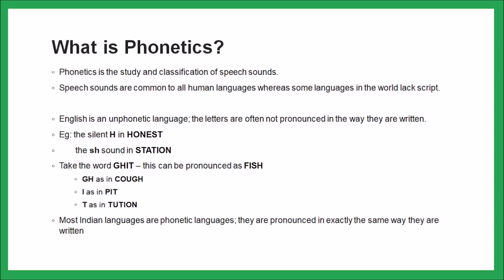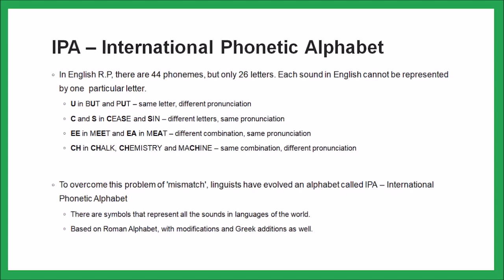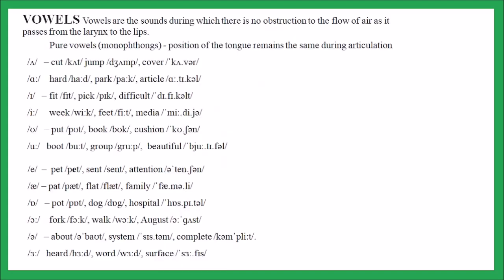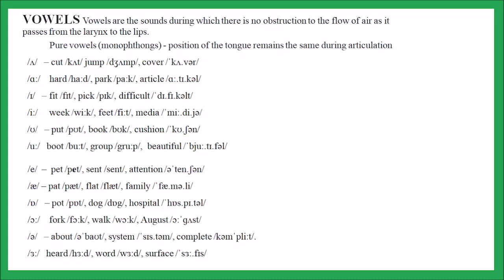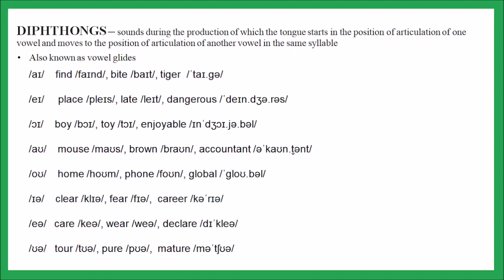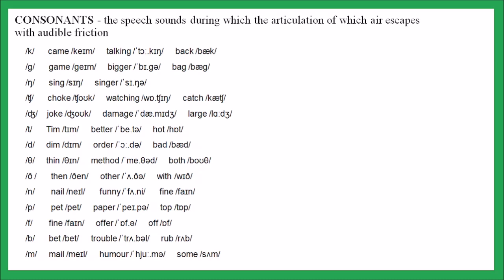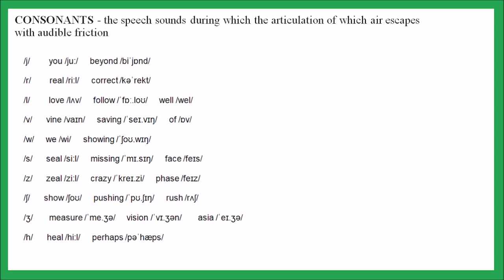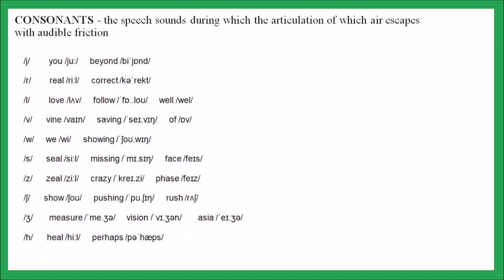PHONETIC TRANSCRIPTION Part 1 | Linguistics Lectures | Phonetics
Linguistics Lectures will be a series of lectures on the basic concepts of Linguistics and Phonetics which could benefit Undergraduate students of various streams and Postgraduate students of English Language and Literature.